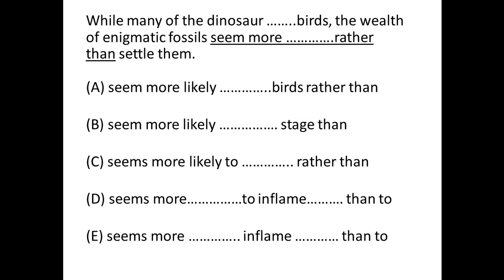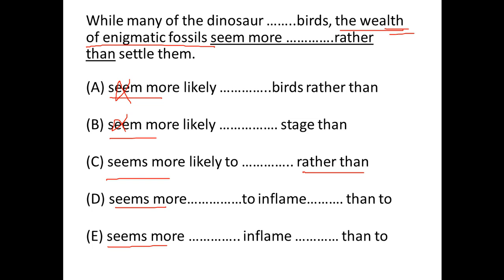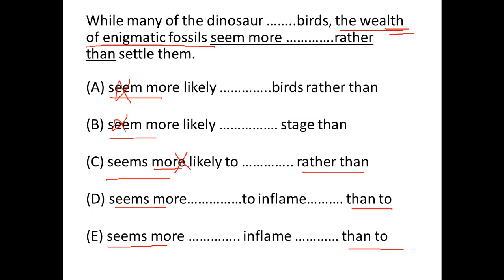While many of the dinosaur fossils found recently in northeast